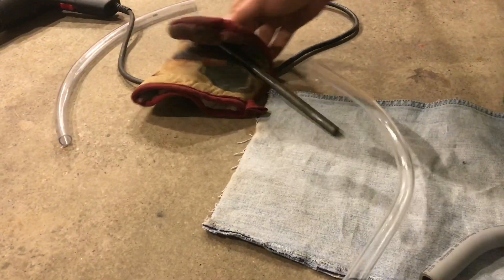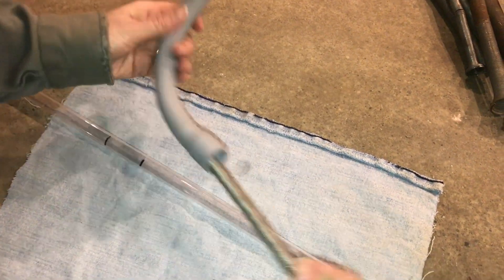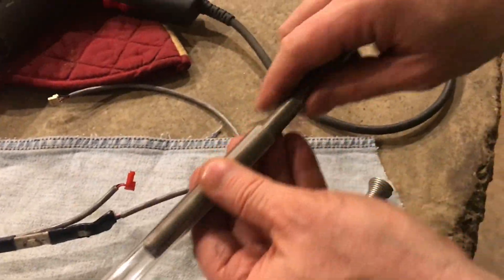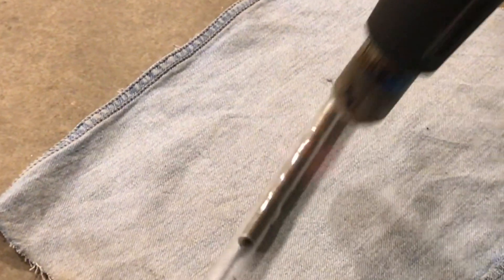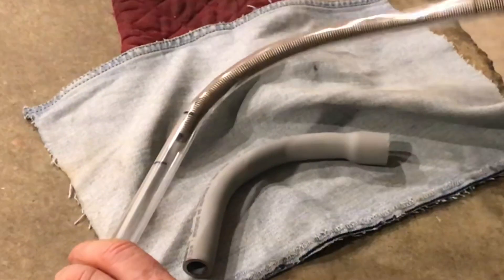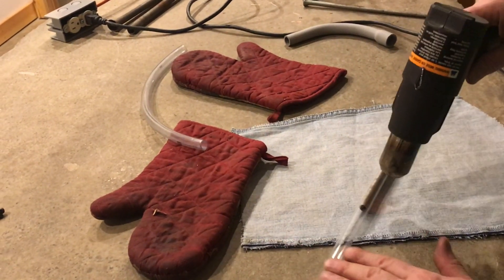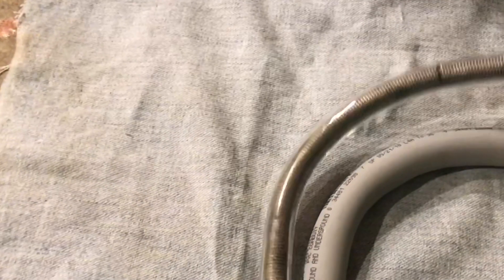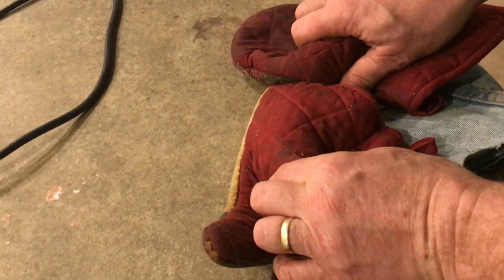BEND clear tubing and have it look nice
Bending pipe or tubing is tricky but bending clear tubing is even more of a challenge. In this video I take a plastic tube and insert a spring that fits the inside diameter firmly. Then with a heat gun I heat up the pipe until the plastic is elastic and will be able to be held around a form until it cools. Then the spring can be removed and the pipe will have a nice curve without a cramp or any distortion. Hope you found the video useful